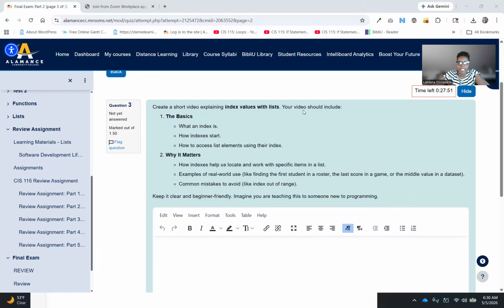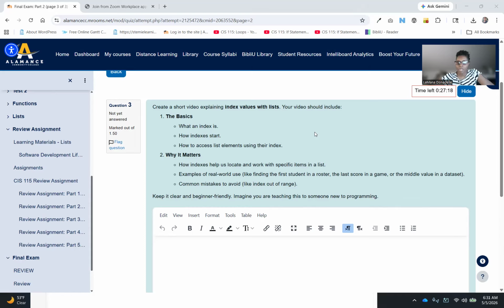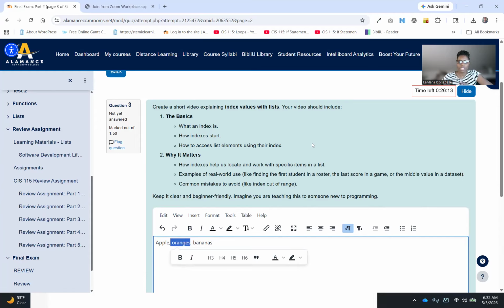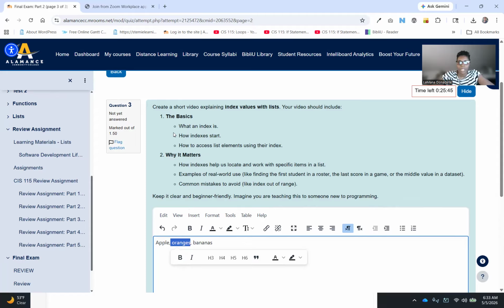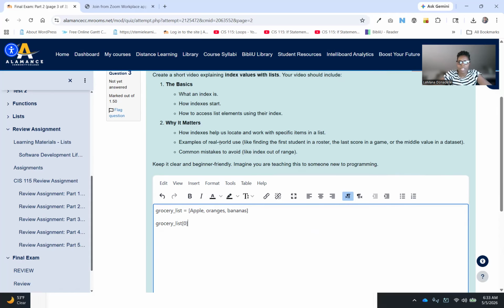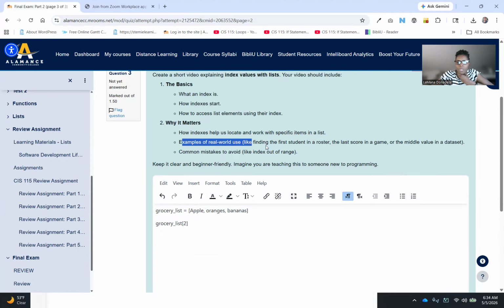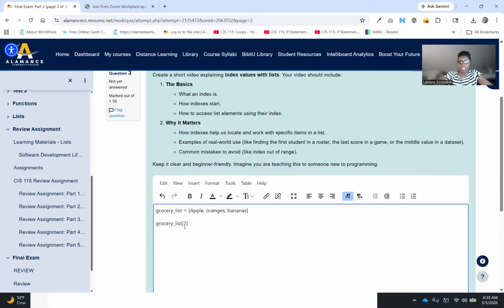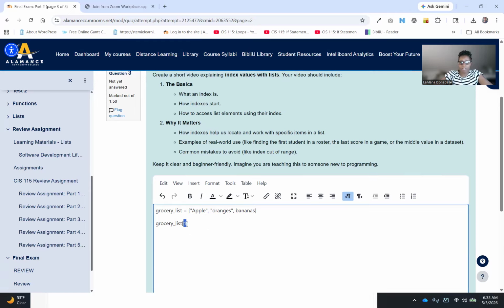Final exam - List and index values